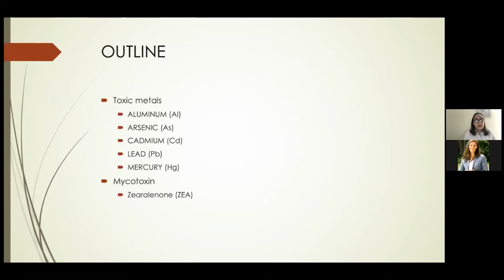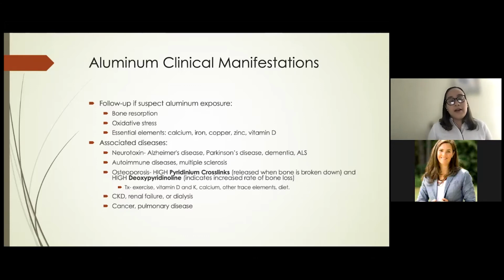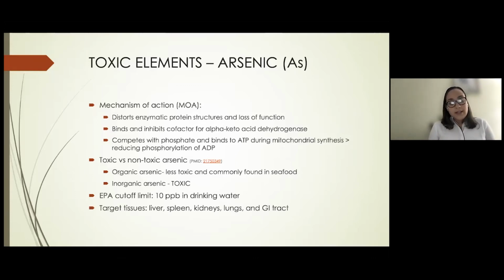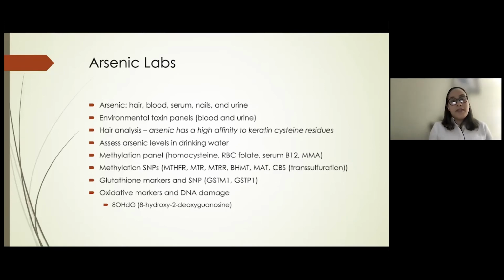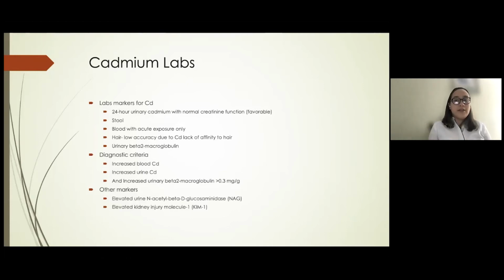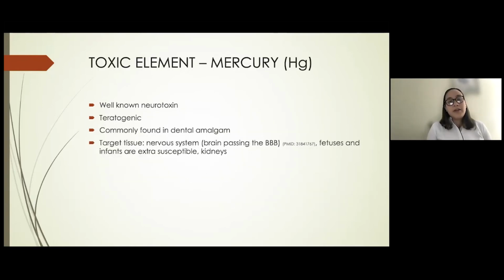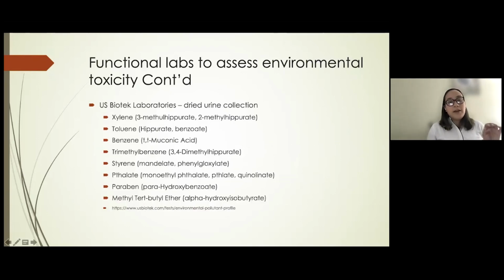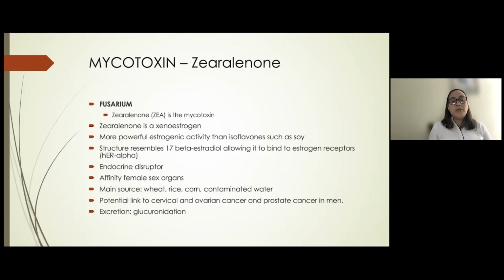Environmental Toxin and Mycotoxin with Darisa Espinal, ND, MS